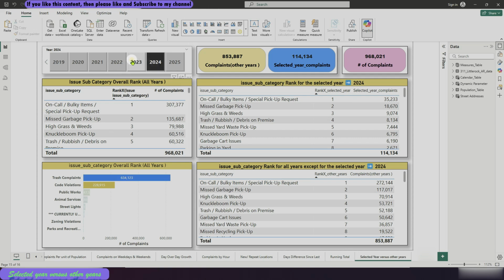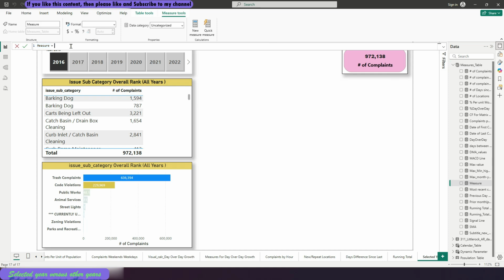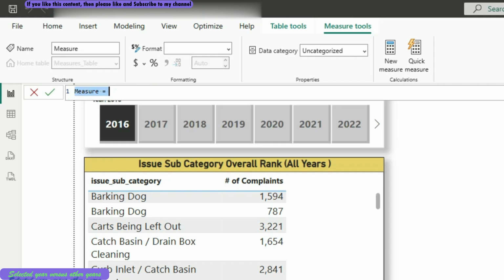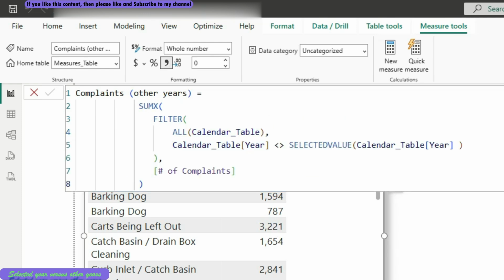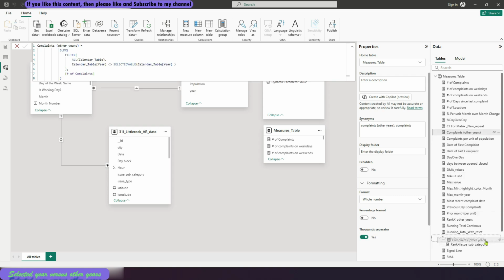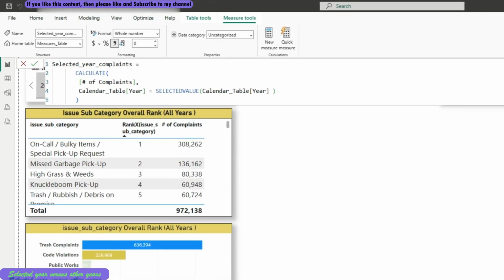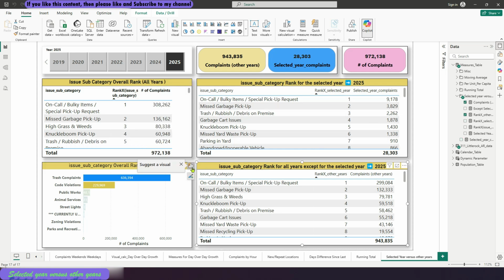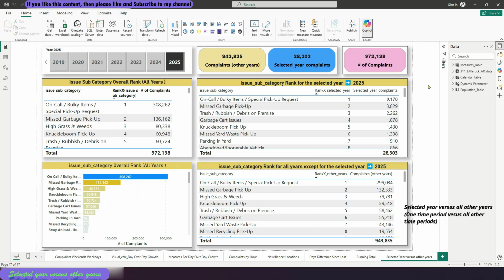Power BI 🖥️ | Compare Selected Year Versus All Other Years✨ | SUMX,RANKX,FILTER,CALCULATE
*In this video we will be using the real world dataset.*
*311 Services Requests , Little Rock ,AR  USA.*

👉In this video you will learn how to Compare Selected Year Versus All Other Years.
👉 Step by Step explanation ,easy to understand the basic logic.
👉Additionally, you will learn how to create necessary measures
👉 You will also learn how to create folders for the measures
👉Finally you will learn how to build the report page.
- and then see the visuals change Dynamically based on the selections✨

TIMESTAMPS
00:05   Preview of the Final Report page
00:54   Edit Interactions
01:20   Step by Step Walkthrough of  creation of various measures
07:50   Overview of the Report Page & Conclusion